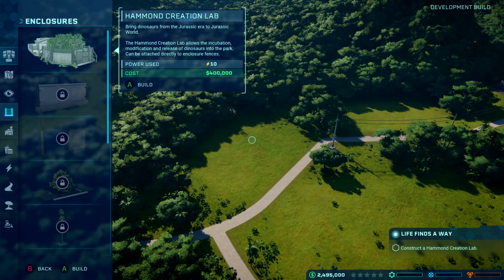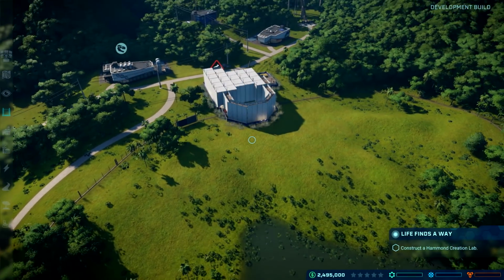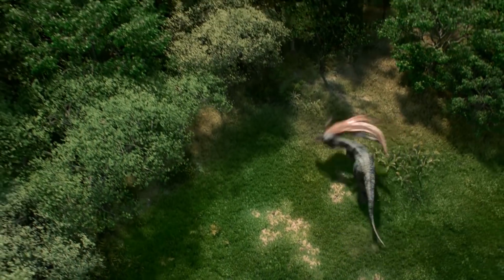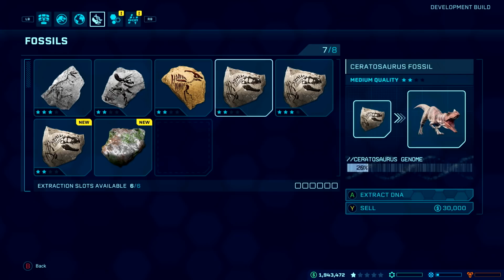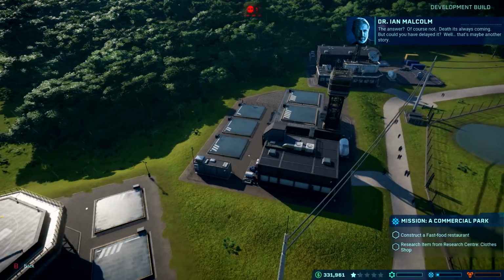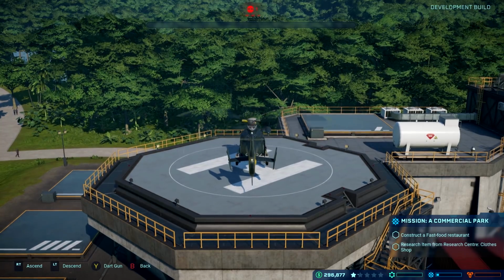Jurassic World Evolution Preview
We manage to get hands on game time with the upcoming Jurassic Park Evolution and we want to share with you our thoughts!